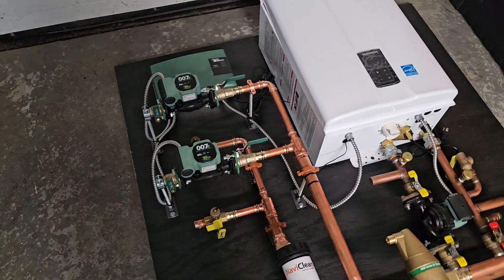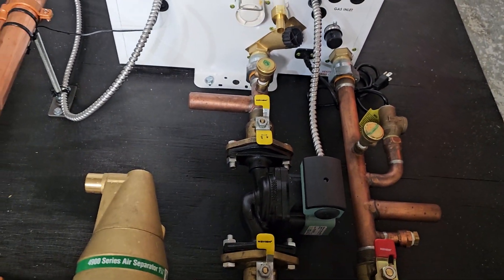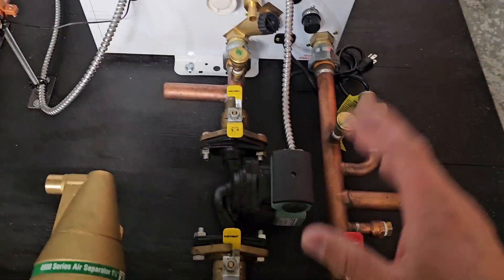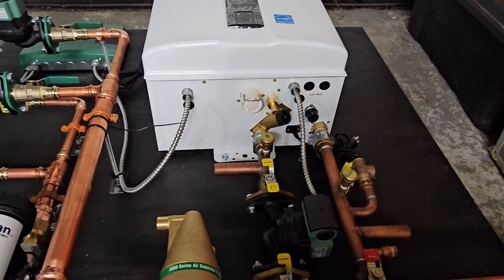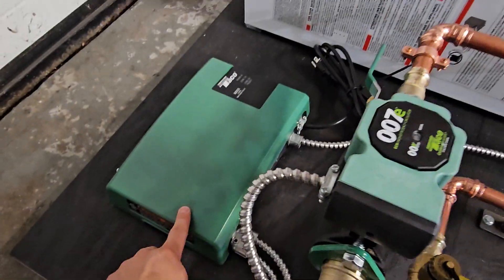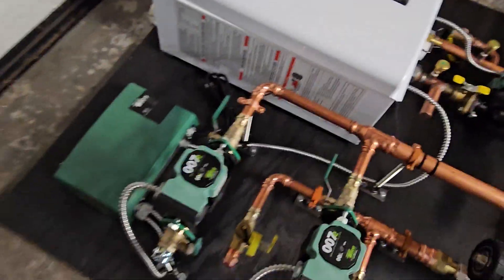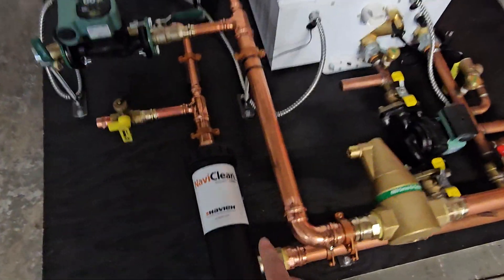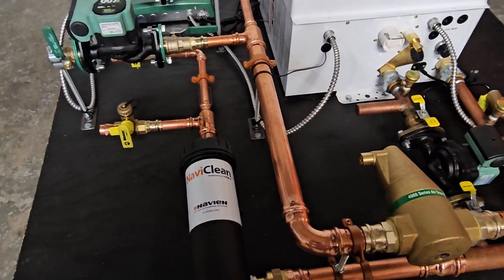2 Zone "Heat Only" Navien NHB Boiler System